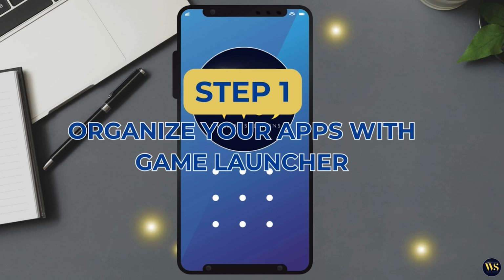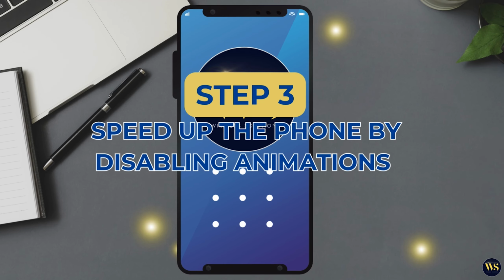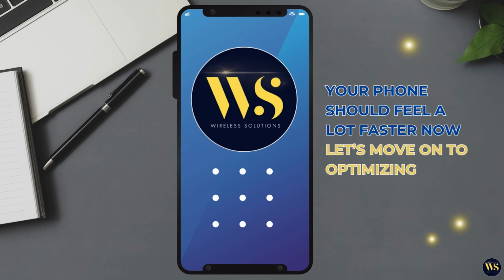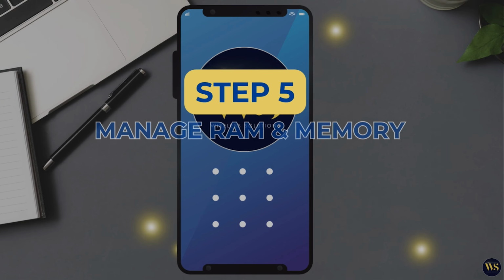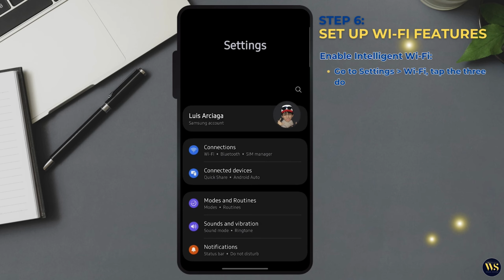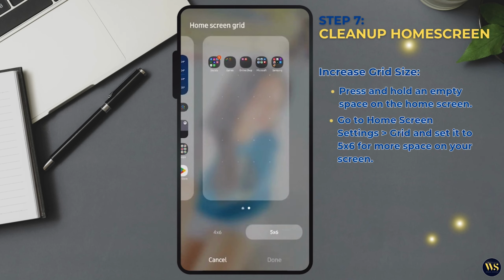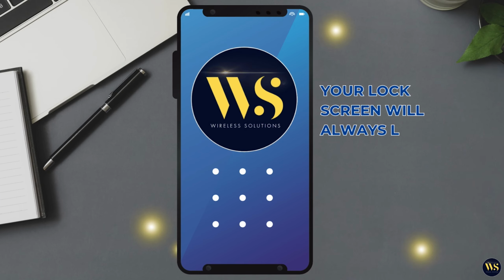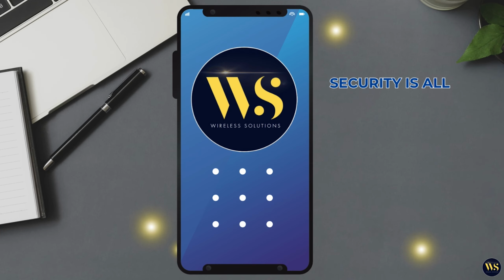10 Samsung Galaxy a54 5g Customizations - Part 2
In this video, we explore 10 must-know Samsung Galaxy A54 5G customizations to enhance your user experience. From tweaking your home screen and lock screen to adjusting advanced features like Edge Panels and Always On Display, this Part 1 guide walks you through the best ways to make your Galaxy A54 truly yours. Perfect for new users and Samsung fans looking to unlock their phone’s full potential.

Unlock the full potential of your Samsung Galaxy A54 5G with these top 10 customizations! In Part 1 of this series, learn how to personalize your home screen, tweak system settings, and enhance overall performance. Perfect for beginners and Android enthusiasts alike.

Timecodes:
(1:04) Organize Your Apps with Game Launcher
(1:26) Update Your Samsung Apps via Galaxy Store
(1:46) Speed Up the Phone by Disabling Animations
(2:23) Optimize Battery & Device Care
(3:07) Manage RAM & Memory
(3:30) Set Up Wi-Fi Features
(4:05) Clean Up the Home Screen
(4:36) Customize Wallpapers and Styles
(5:00) Set Up Fingerprint & Face Recognition
(5:38) Set Up Widgets